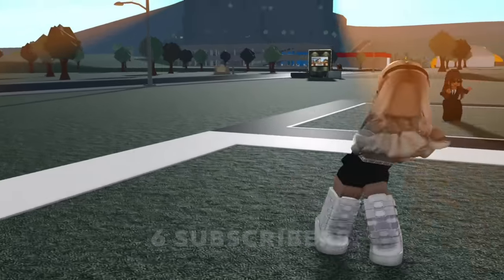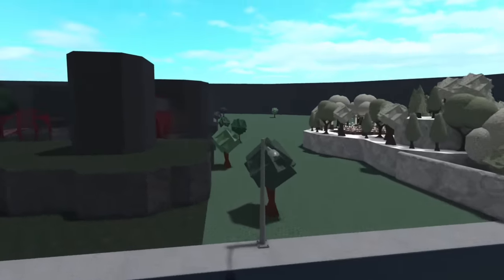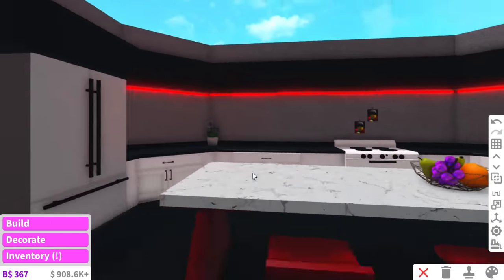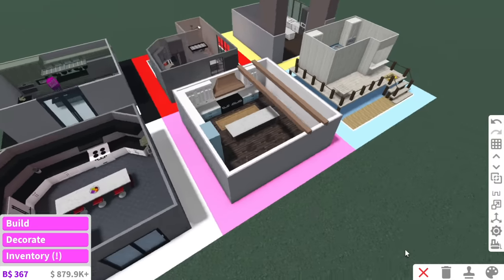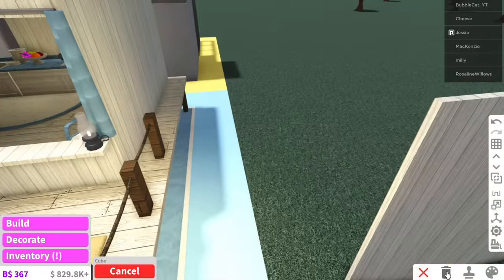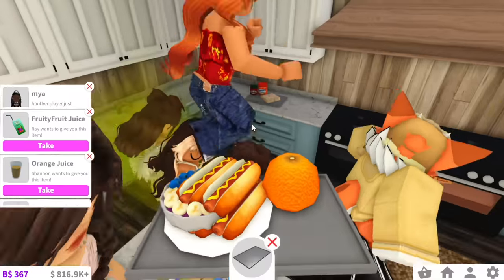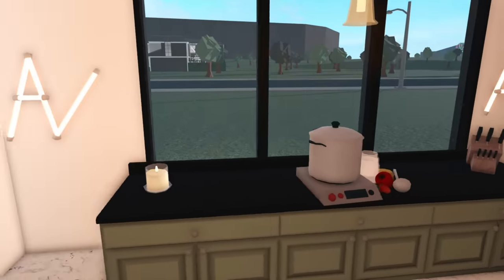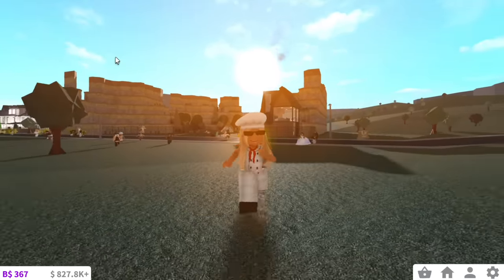50k KITCHEN BUILD BATTLE IN BLOXBURG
I invited 6 of my subscribers to compete in a kitchen build battle!